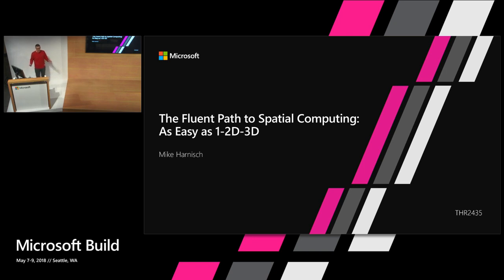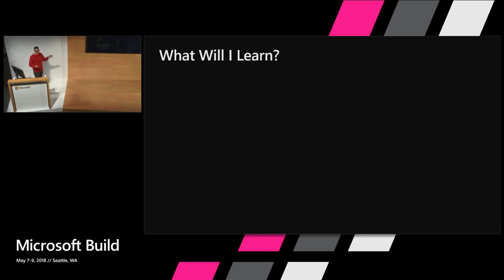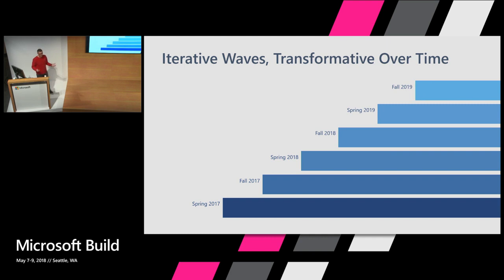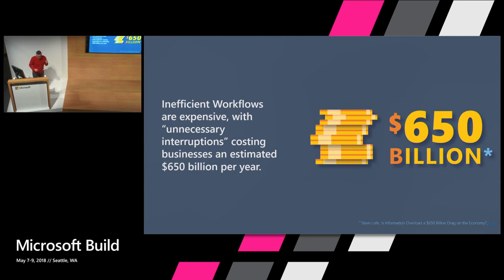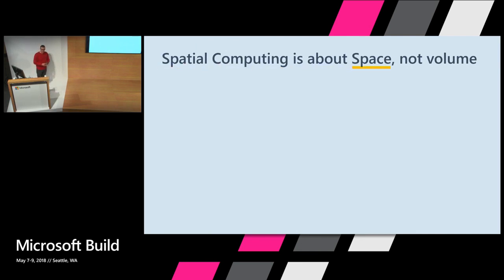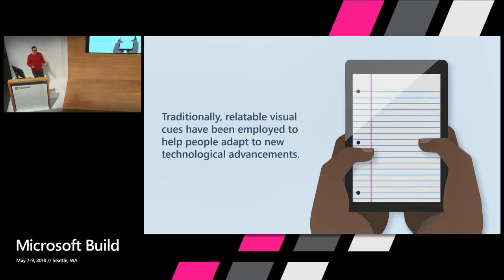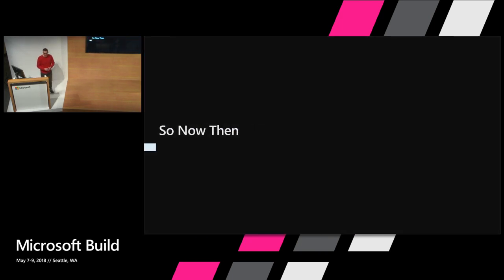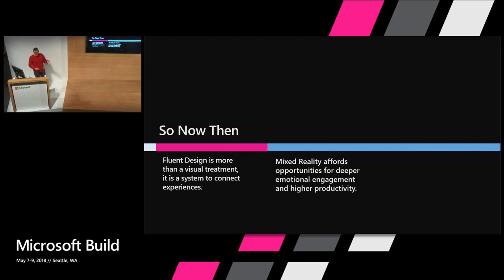Microsoft Build 2018 Our Fluent Path to Spatial Computing Easy as 1 2D 3D